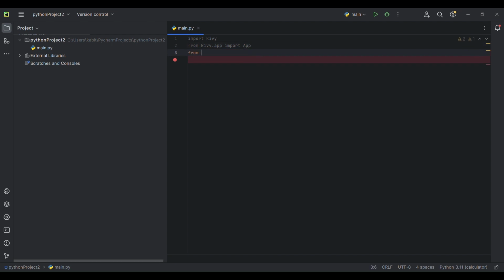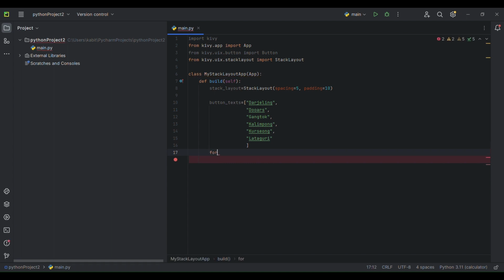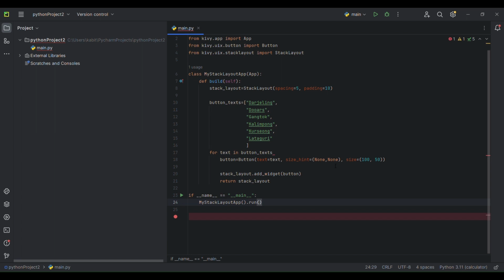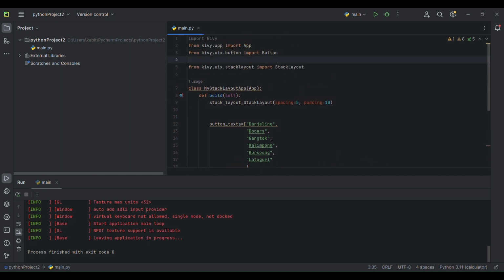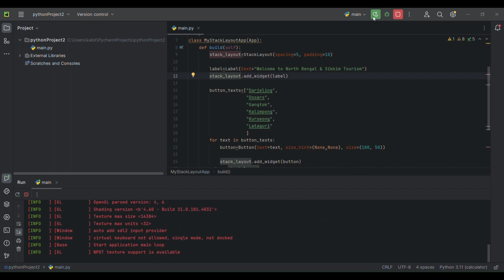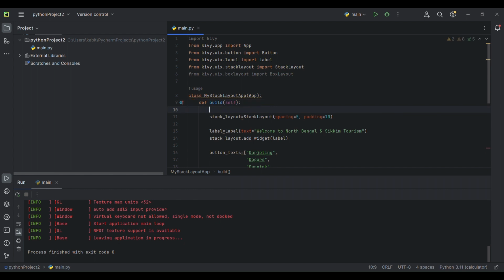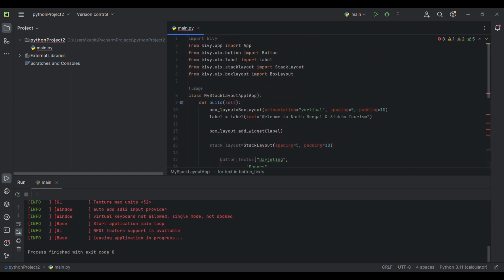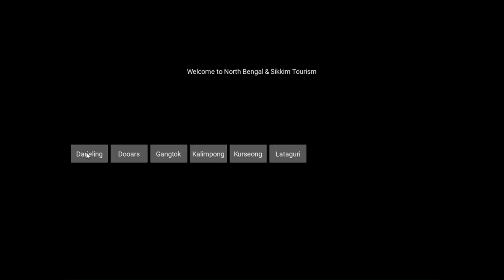How to create StackLayout in Kivy || Kivy with KS || App Development using Python + Kivy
In this example first a stacklayout is created. Buttons are added to it. When a label is added to it Buttons are invisible. To avoid this boxlayout and stacklayout both are created and nested. A boxlayout with vertical orientation is created. A label is added to it. Then a stacklayout is created. Buttons are added to stacklayout. Atlast stacklayout is added to boxlayout. You can apply this tricks in your Application whenever needed.

Good Luck with your application and I hope you achieve success in your App Development!